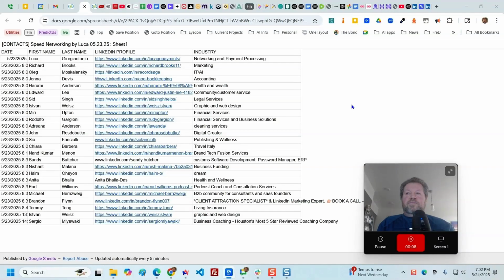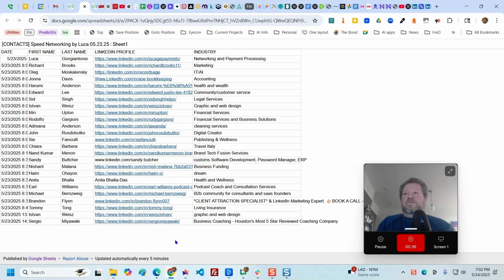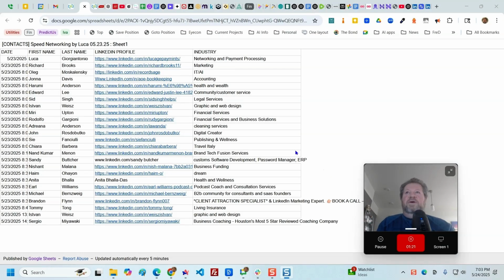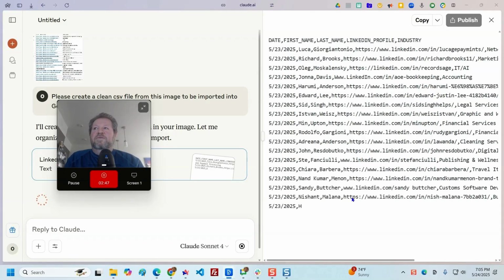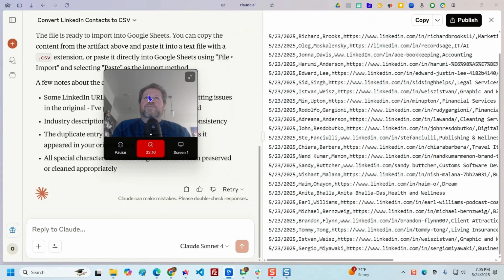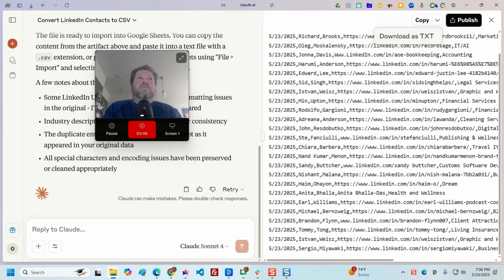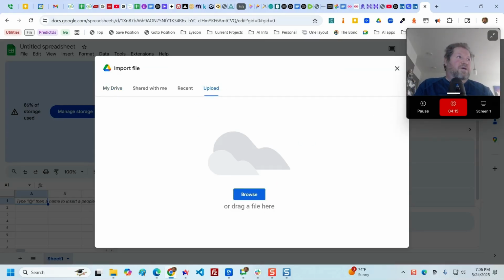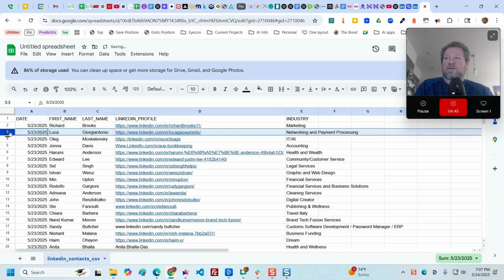Turn Read-Only Spreadsheets into Editable Spreadsheets, with AI (part 1 of 2)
Ever received a spreadsheet that you can't edit — like a locked Excel file or just an image? In this video, we’ll show you how to use AI tools like Claude to turn those frustrating read-only spreadsheets into fully editable, usable CSV files — all from a simple screenshot.

We'll walk through a real-world example: a list of attendees from a recent networking event that was only available as a read-only image. Using a manual, step-by-step process, you’ll learn how to:

Take a screenshot of any spreadsheet-style image
- Use AI (Claude) to analyze and extract the data
- Convert that data into a clean, structured CSV file
- Rebuild it into a fully editable spreadsheet you can actually use

This is a game-changer for small business owners, virtual assistants, and anyone who deals with inaccessible data formats. No coding, no special software — just smart use of AI to save time and effort.

By the end of this tutorial, you’ll know how to reclaim and reuse spreadsheet data even if it's locked, printed, or sent as an image.

➡️ Whether you’re managing events, handling reports, or just want to simplify data entry, this trick will quickly become part of your go-to AI workflow.